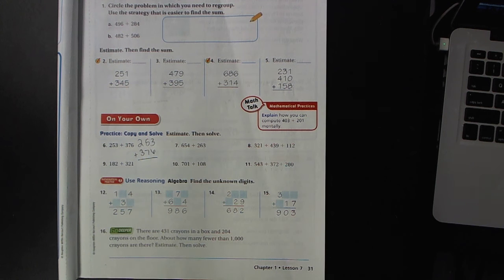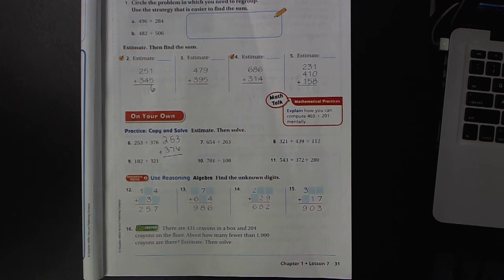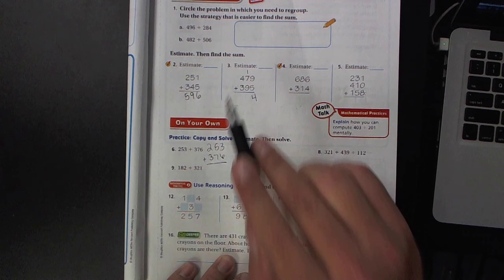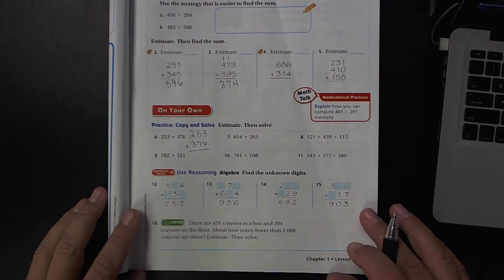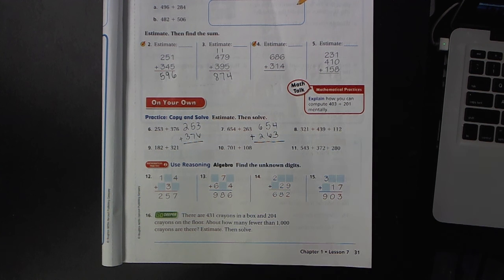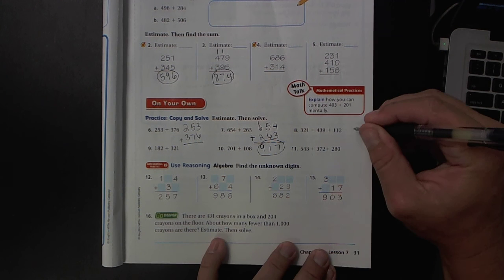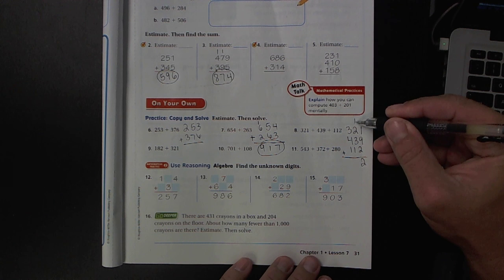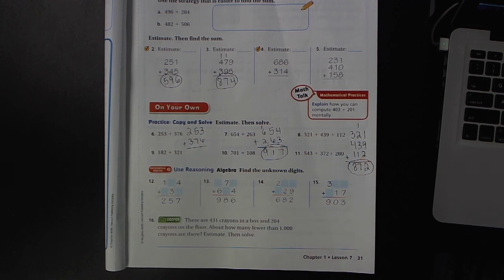Lesson 1.7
3rd grade math lesson